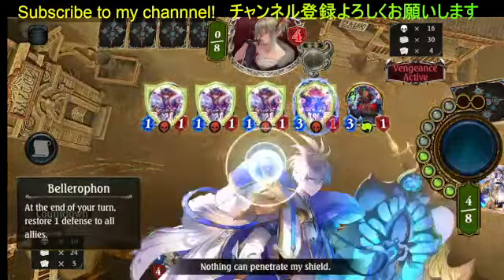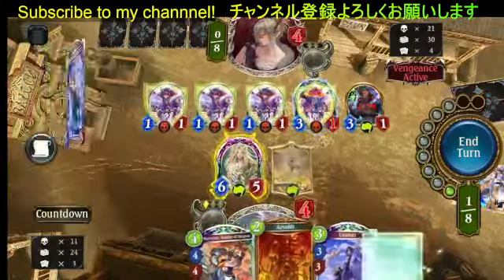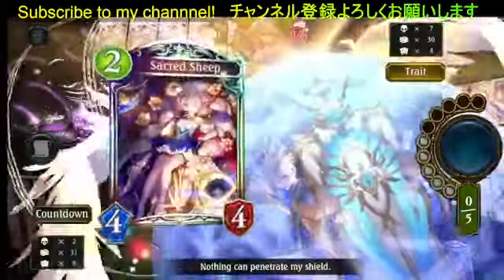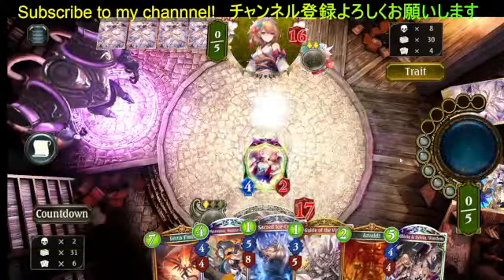shadowverse ビショップに栄光あれ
回線悪いので途中で配信切れる可能性あります